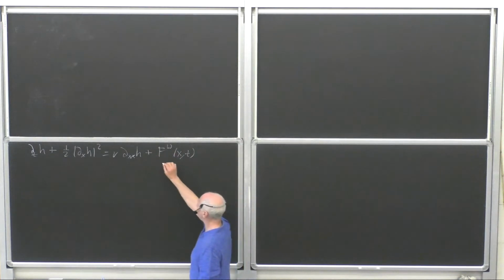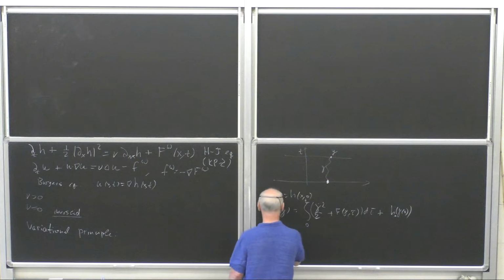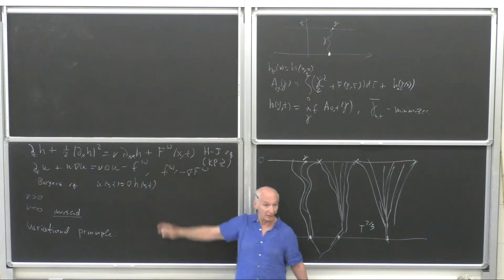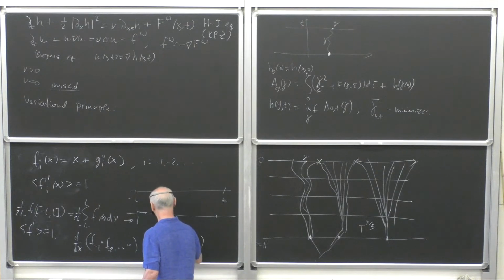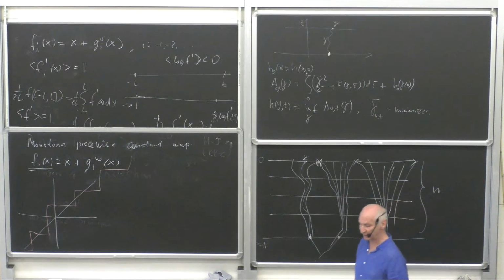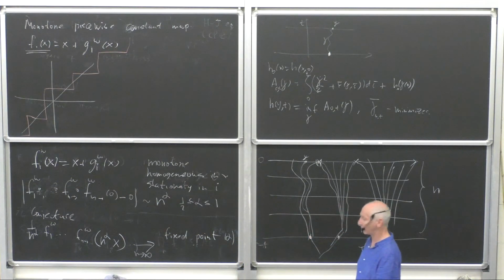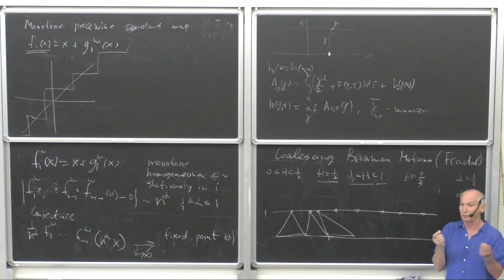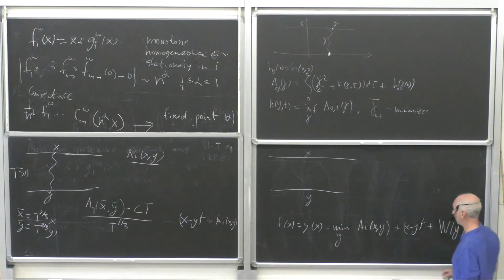K. Khanin: Asymptotic behavior of transport maps related to the random forced Burgers equation and..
Speaker:
Konstantin Khanin (University of Toronto)

Title:
Asymptotic behavior of transport maps related to the random forced Burgers equation and KPZ problem